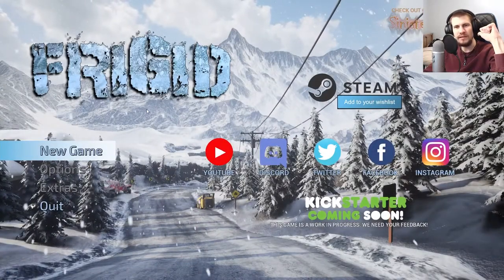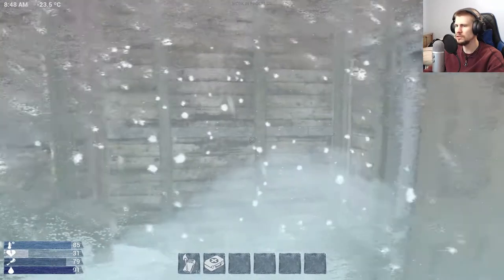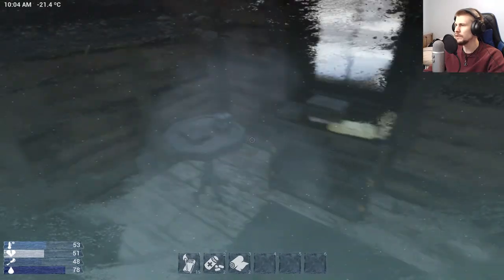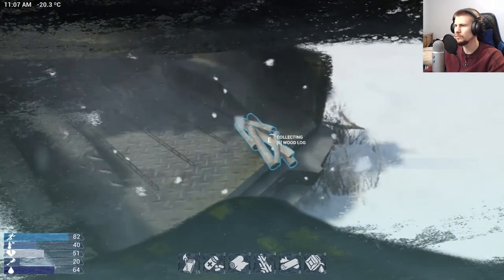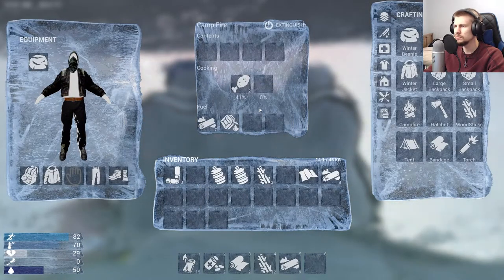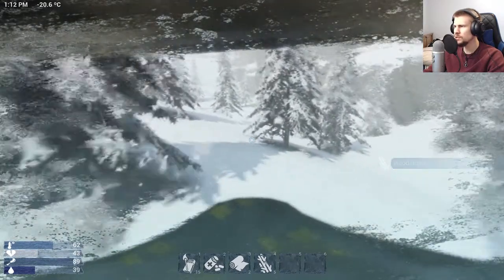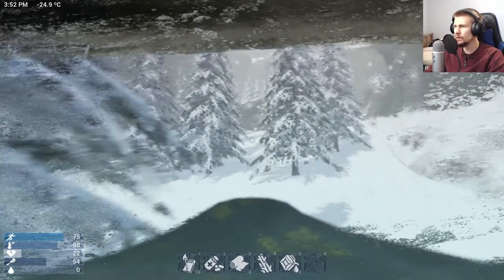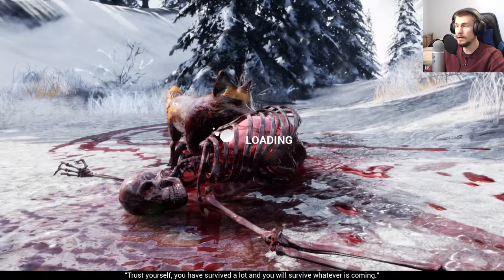Visceral Survival? | FRIGID Demo First Look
Hello survivors! Today we're taking an interesting look at a demo for an upcoming survival-craft game called FRIGID. It seems the aim of this game is to blend the survival elements of The Long Dark with the visceral aspects and story of The Thing. And to give us all a taste of this idea there is a demo out on Steam right now to give a small taste of what's in store. So let's just jump right in and see what it's like, shall we?